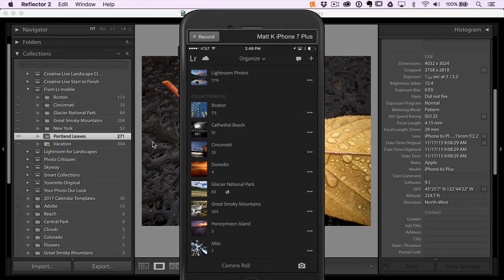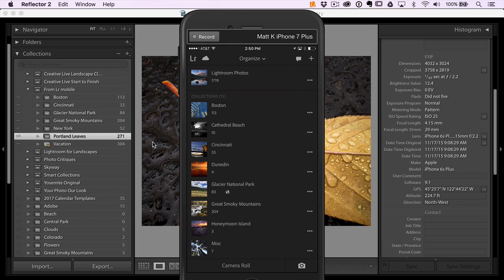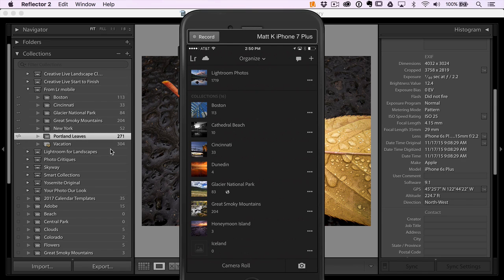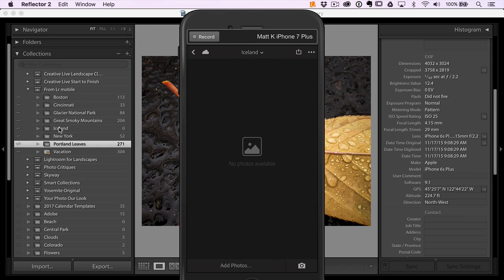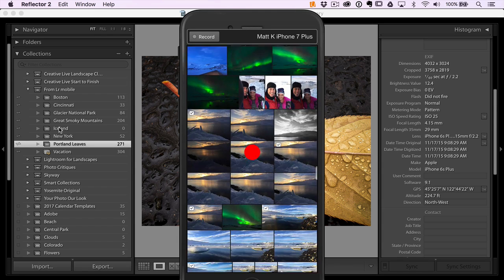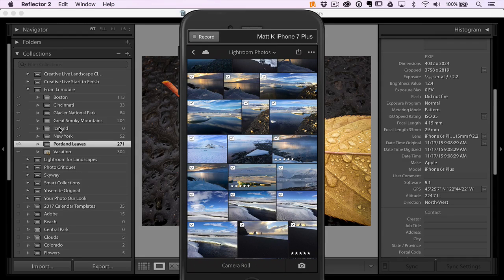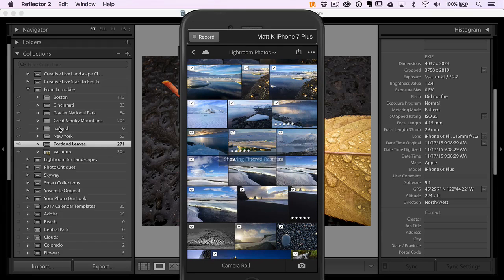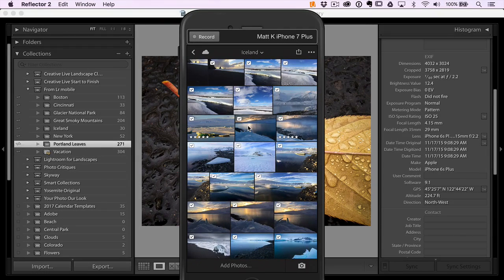Lightroom Mobile Lesson 05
Learn about Lightroom Mobile in this free 10 part course. This is lesson 5 of 10. Learn Lightroom Mobile Workflow.

Matt
Category - Education